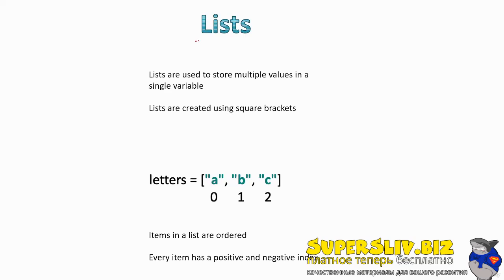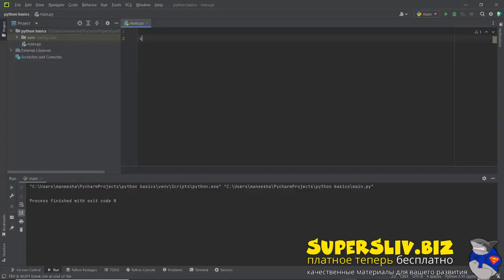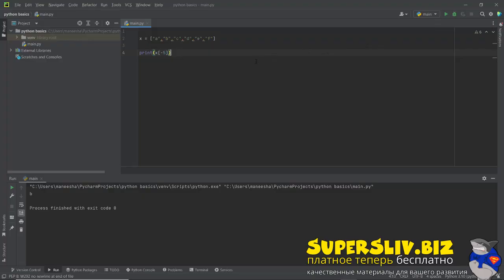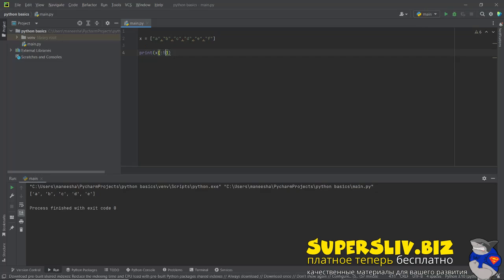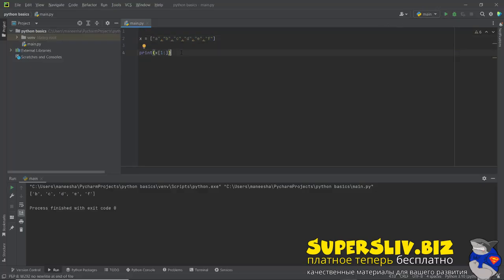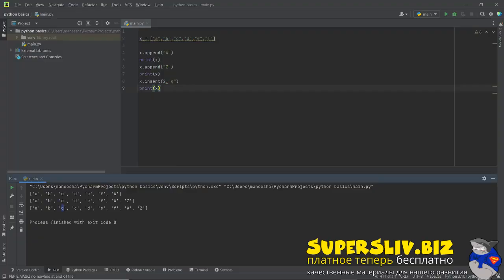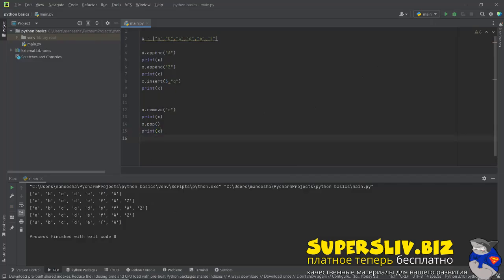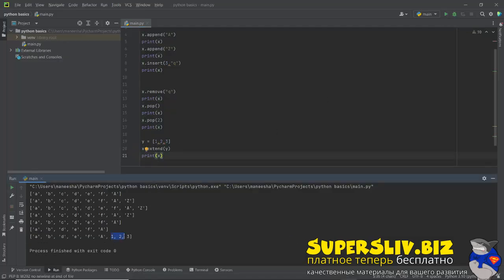Working with Lists